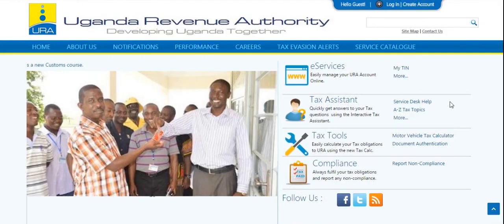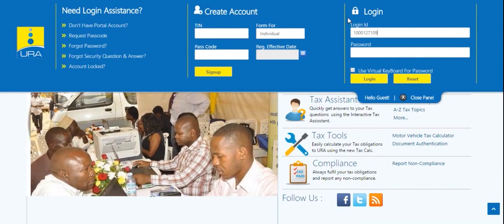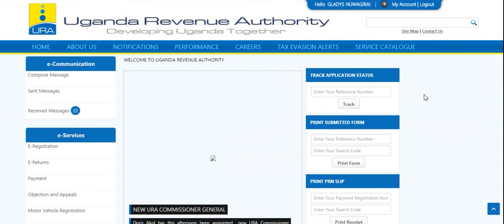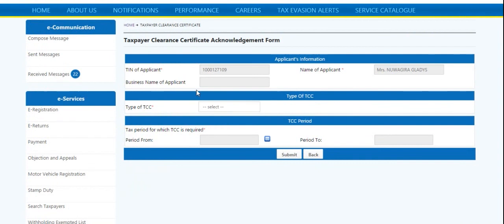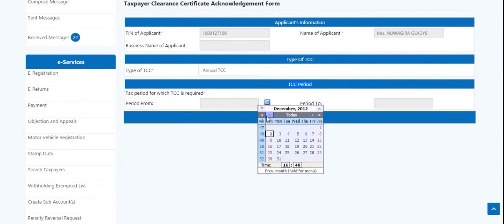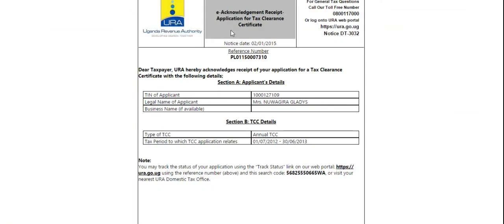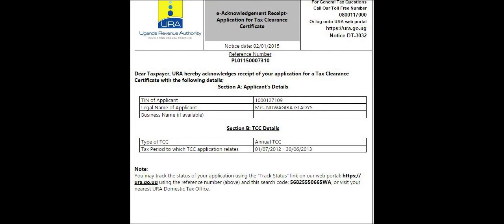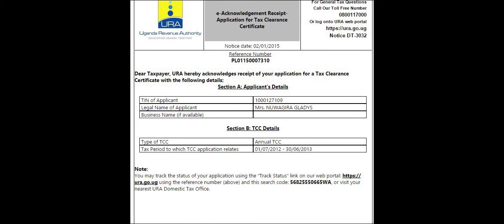How to apply for a URA Annual Tax Clearance Certificate online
A self guide on how to apply for an Annual Tax Clearance Certificate online